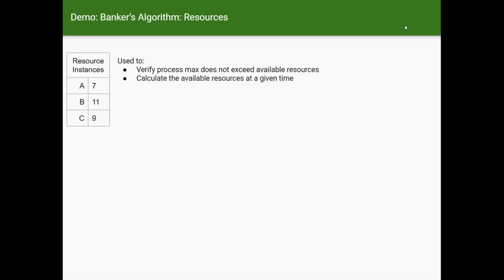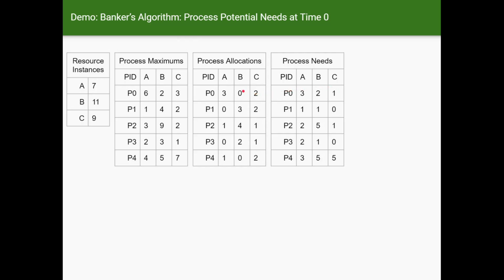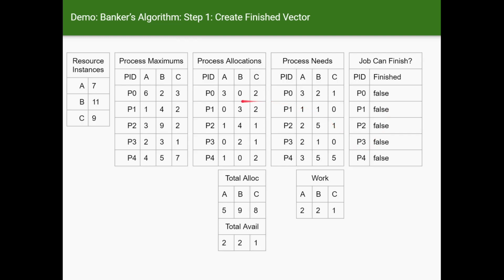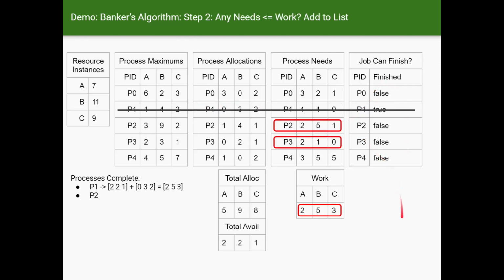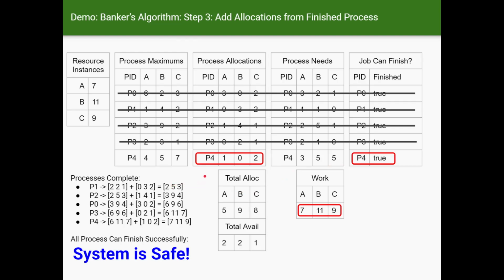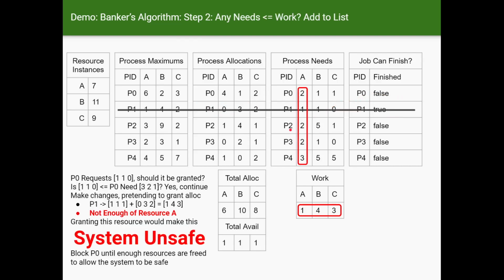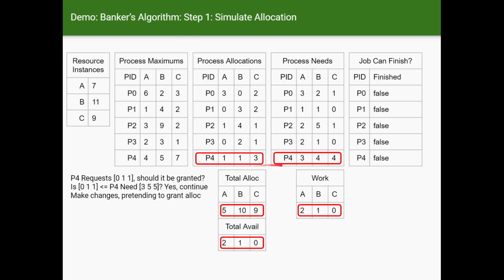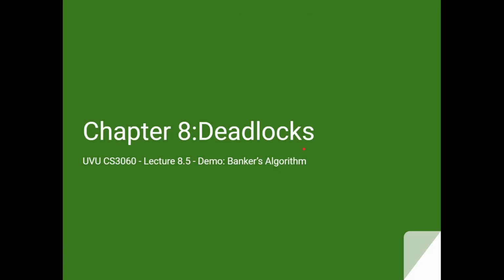UVU CS3060 Lecture 8.5 - Demo: Banker's Algorithm